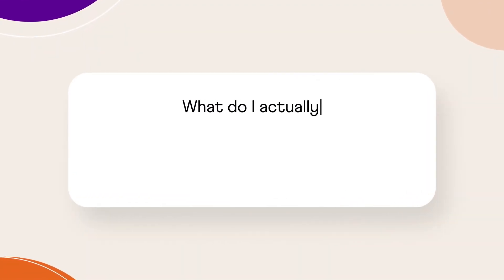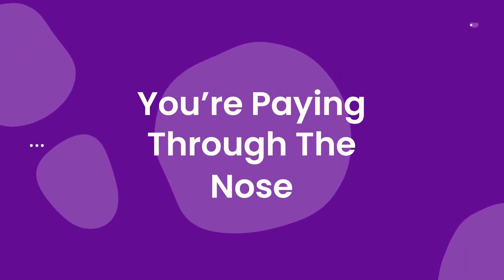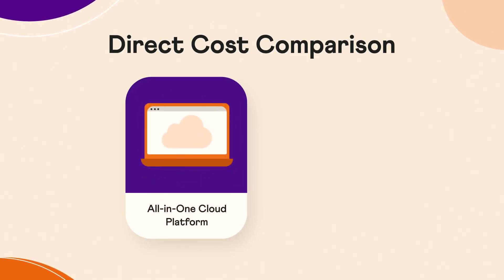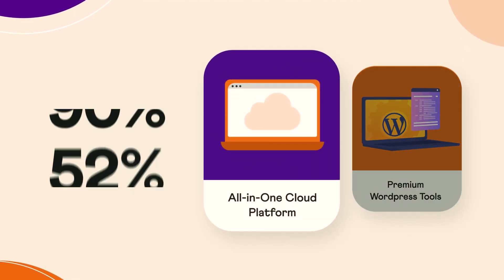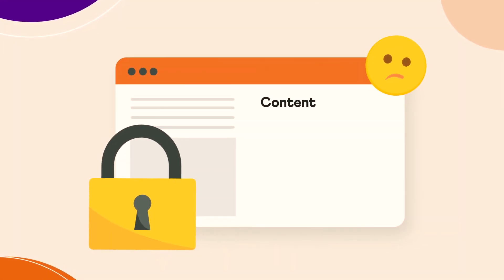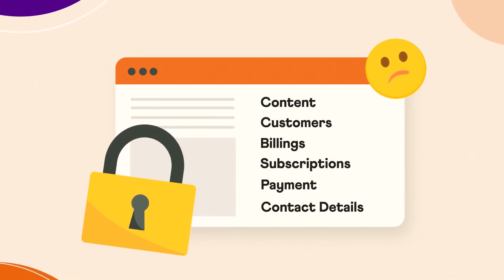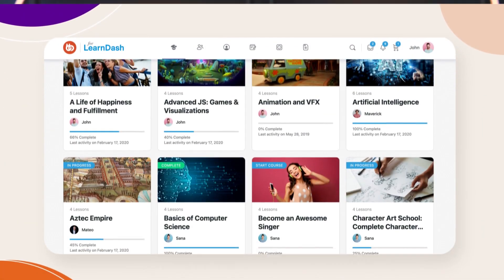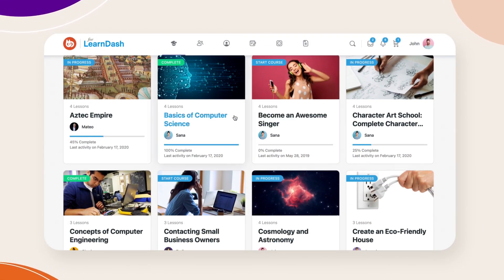Tools You Need To Deliver Your Online Course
In today's episode, I am going to talk about
• The challenges with depending on a single cloud platform solution to host your online course
• 3 minimum requirements for selling and delivering an online course to your audience.
• The collections of tools to start deploying at both a basic and professional level.